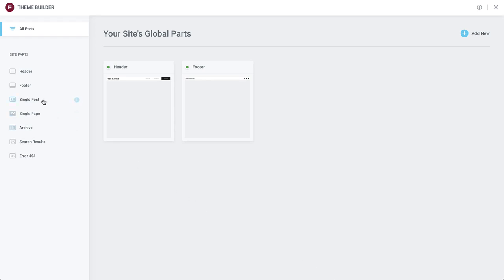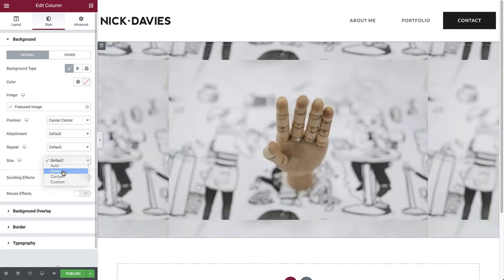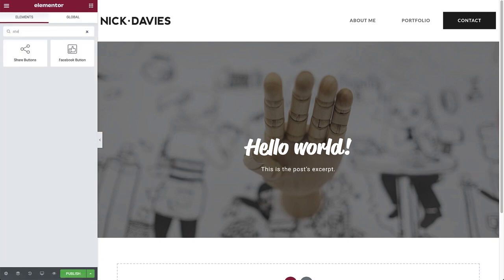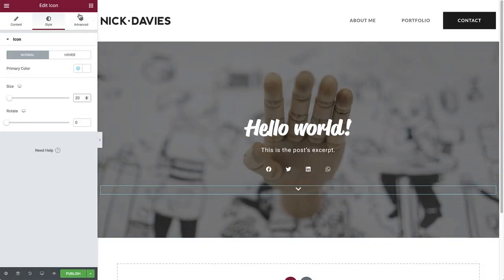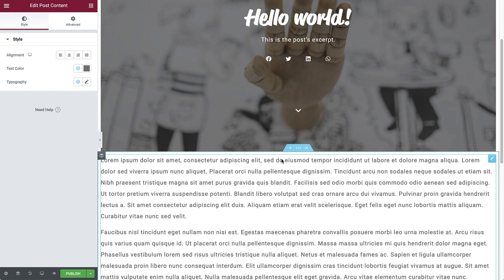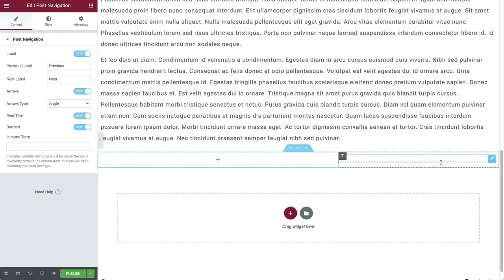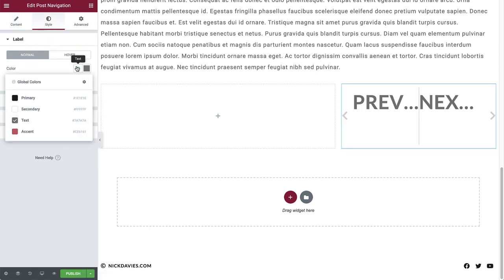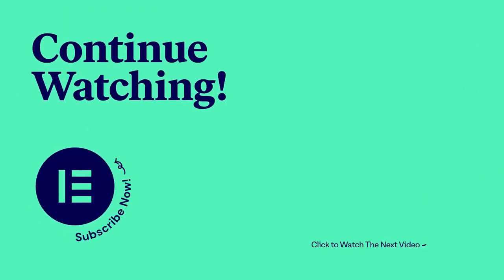Building a Template for Your Projects | Build a Portfolio Website | Elementor Pro